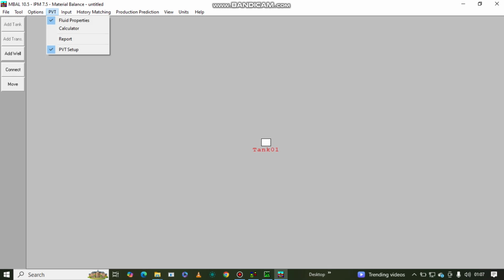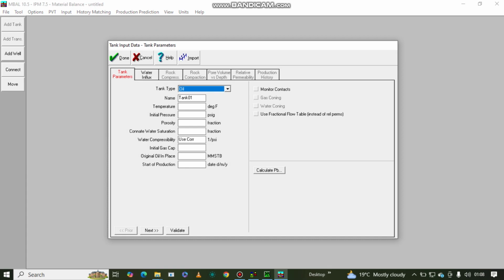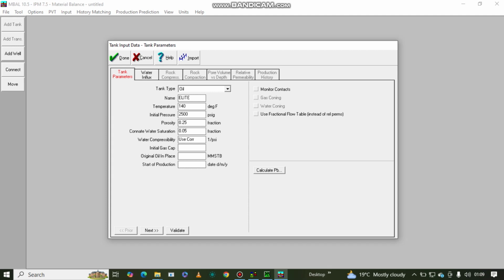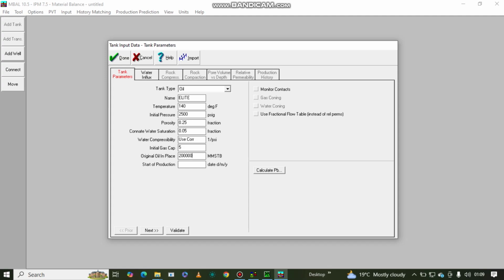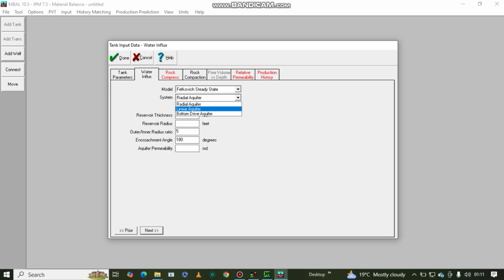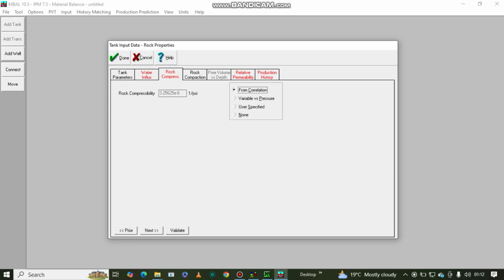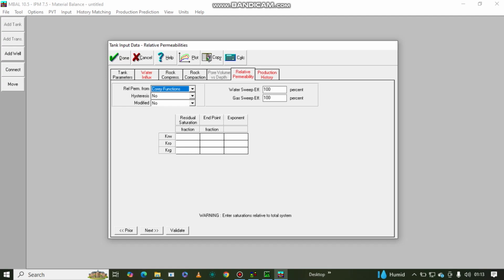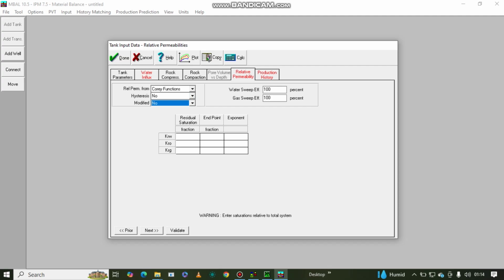IPM SUITE Mbal tutorial 3